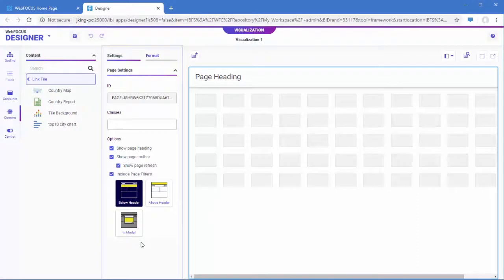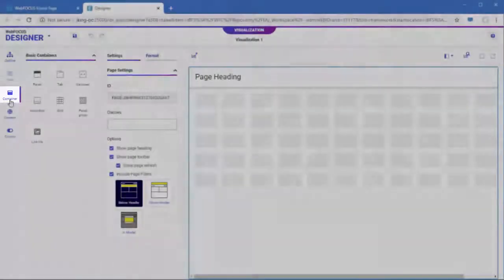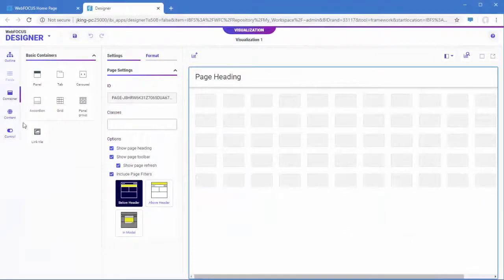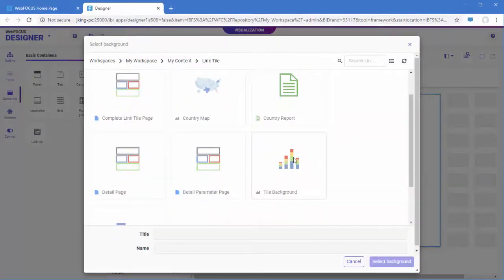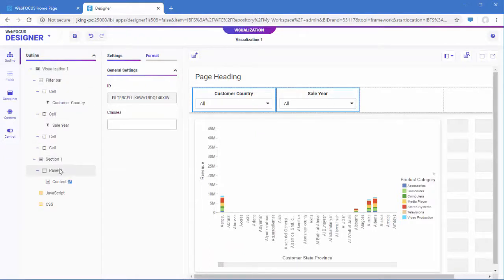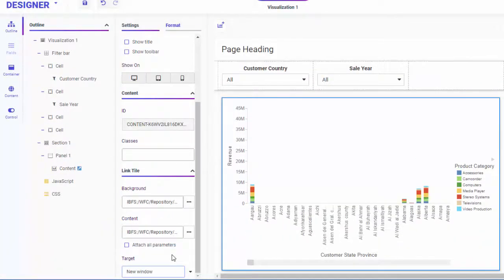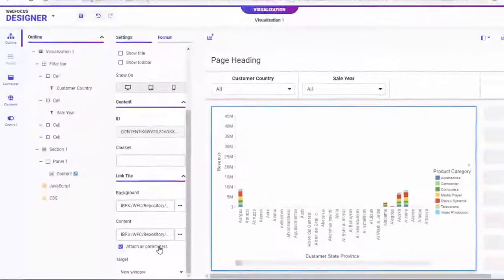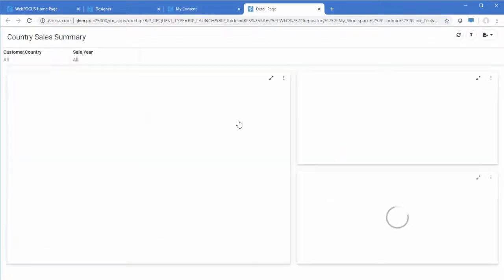How to Link to External Content From a Page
Learn how to use the content area in the Resource Selector in WebFOCUS Designer. The link tile widget provides innovative ways to use your content and incorporate it into your Designer page.